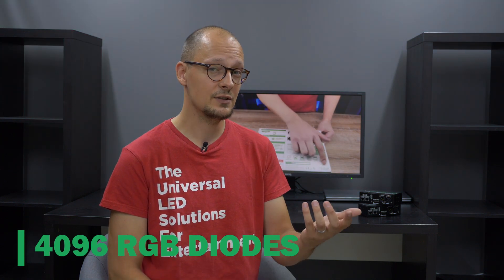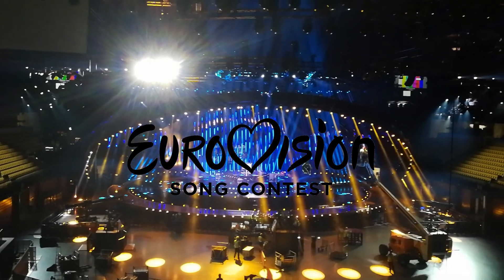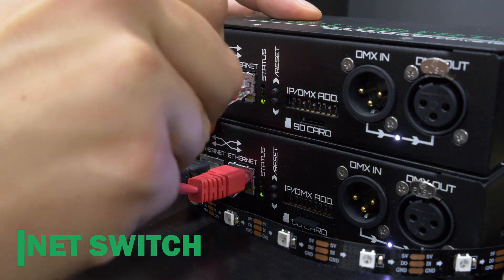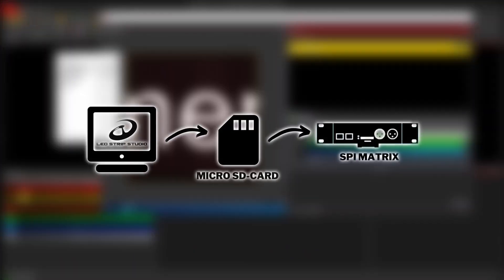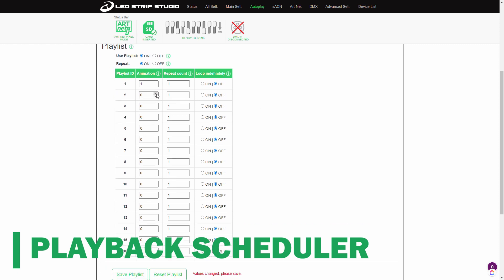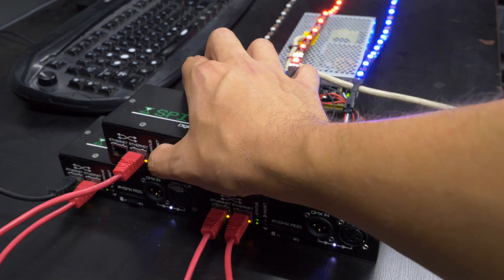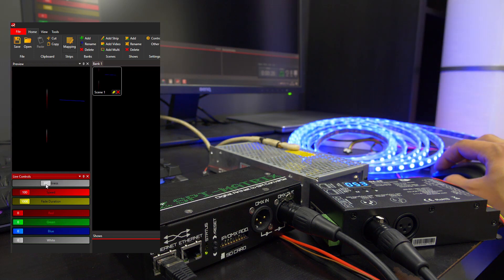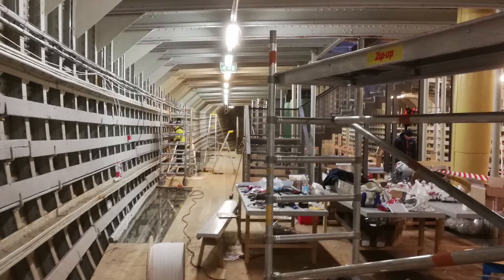SPI Matrix - Ultimate Art-net decoder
We now offer SPI Matrix in Summer sale with 6 free Art-net universes for LED Strip Studio software.

You can control up to 4096 RGB diodes which means 24 full Art-net universes. The device can work over SACn protocol as well. Advanced features include a Playback scheduler for Standalone mode, a DMX Output for controlling both digital and analog LED strips.

You can also use single device to synchronize controllers to play one animation perfectly matched. More info can be found on our channel

Timecodes
00:00 – SPI Matrix
00:38 – Art-NET software & controllers
01:17 – Ethernet switch
01:31 – Web Configuration tool
01:48 – Standalone player
02:00 – Device list
02:21 – Playback Scheduler
02:29 – Synchronization
02:41 – LED IC Chips support
02:53 – Test Patterns
03:06 – DMX Output
03:30 – LSS Professionals